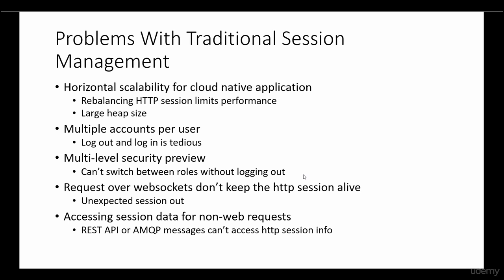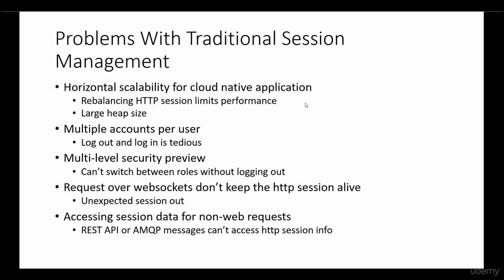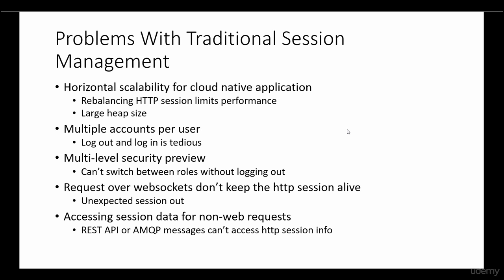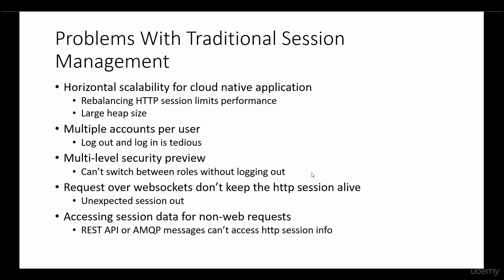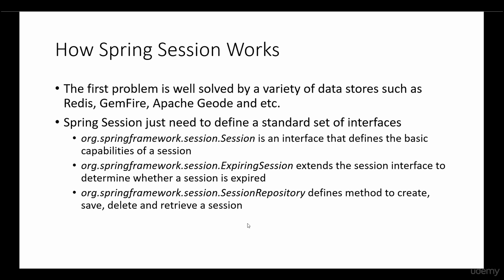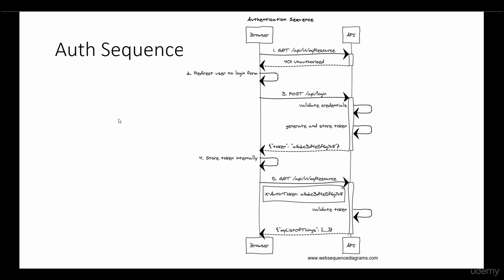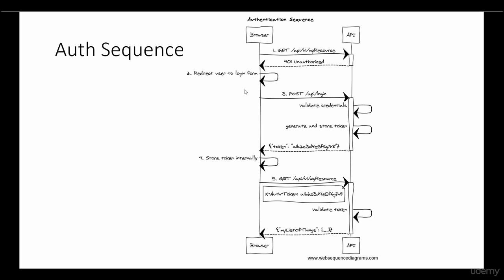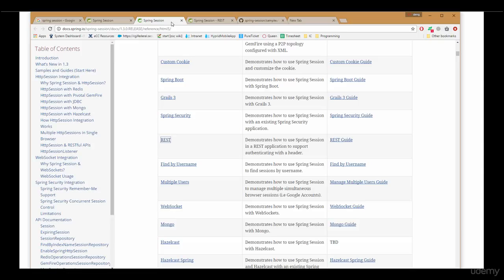10. About Session Management